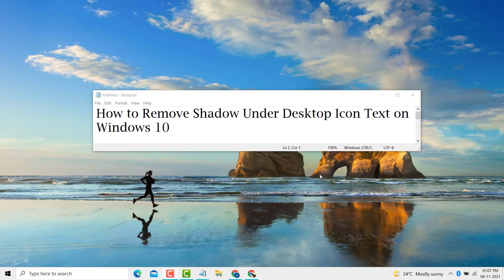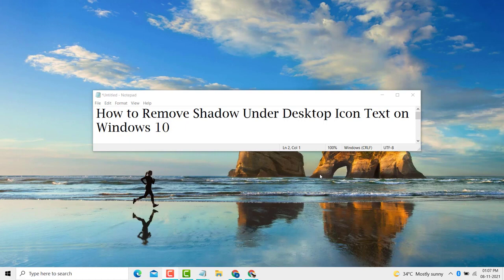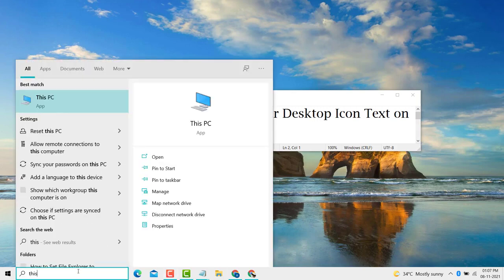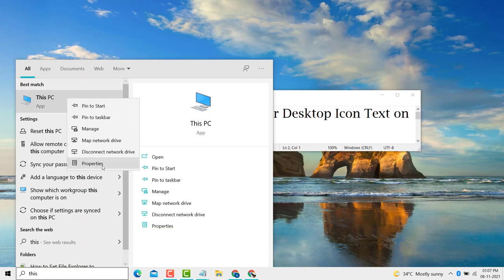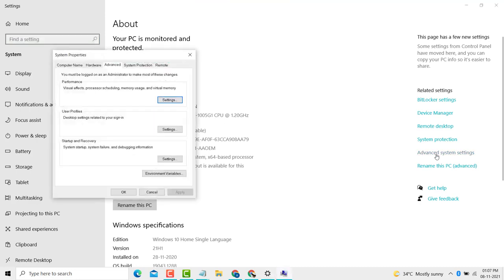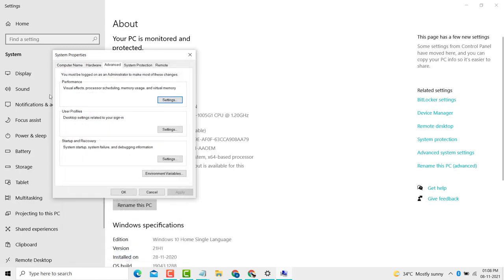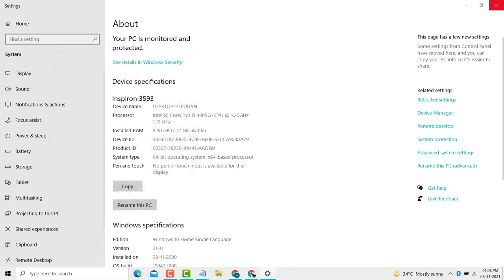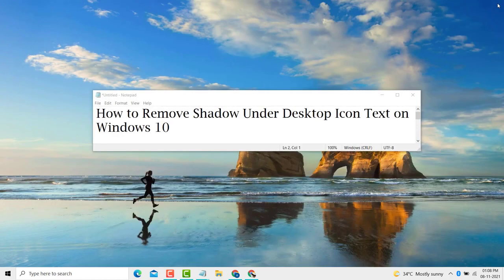How to Remove Shadow Under Desktop Icon Text on Windows 10/11 Tutorial